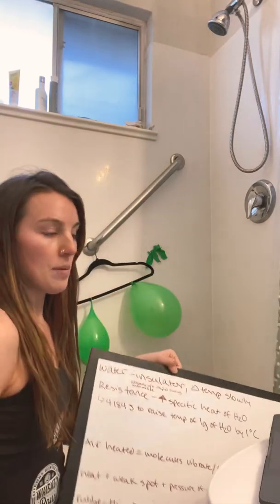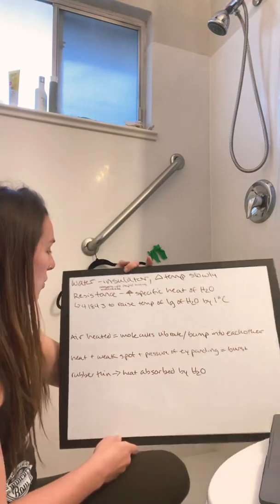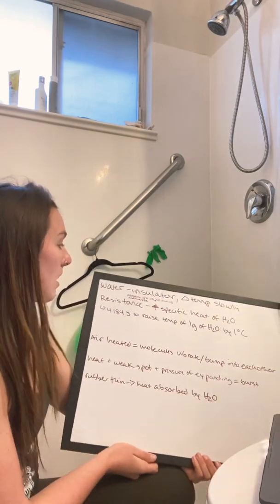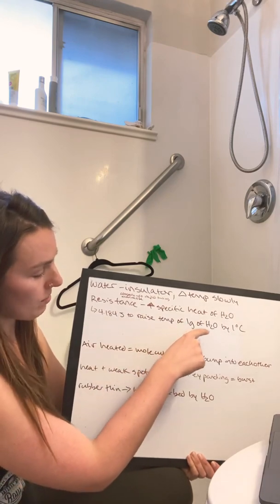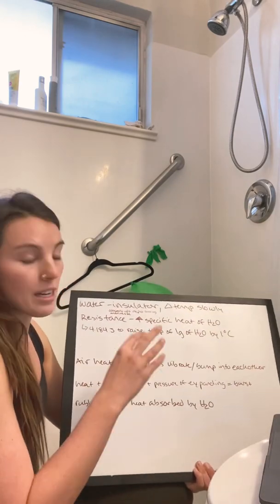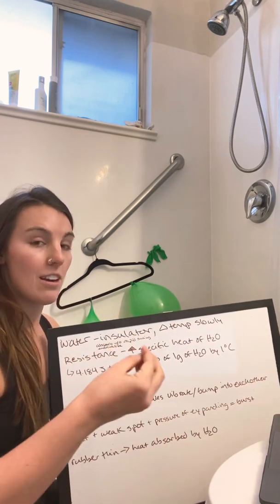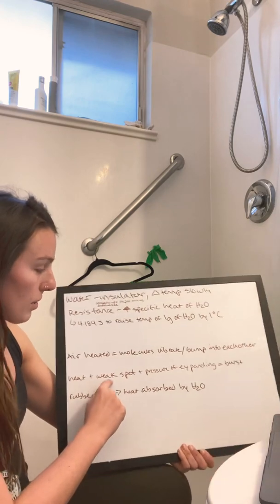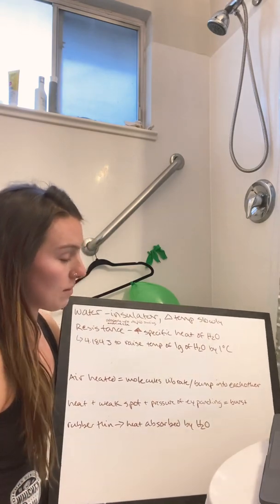Niehenke-fire balloon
Fire balloon air and water